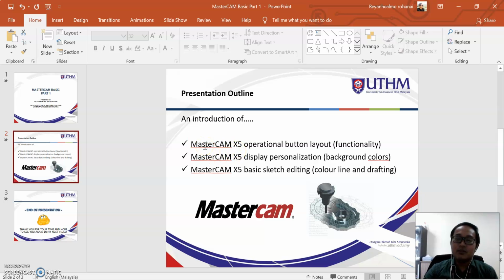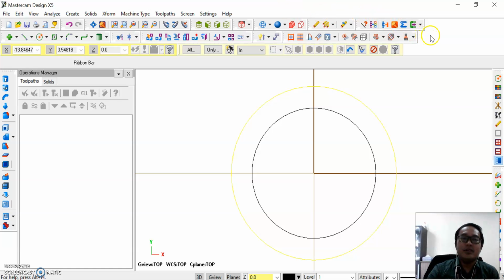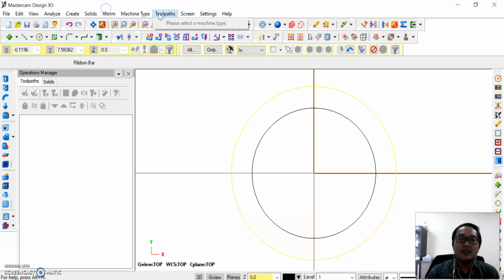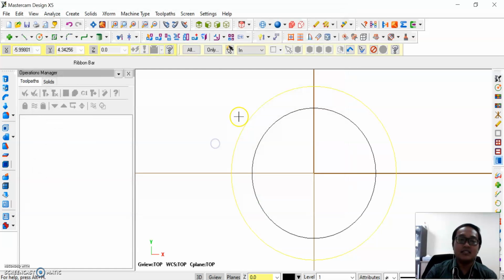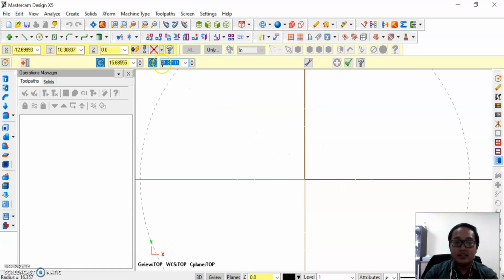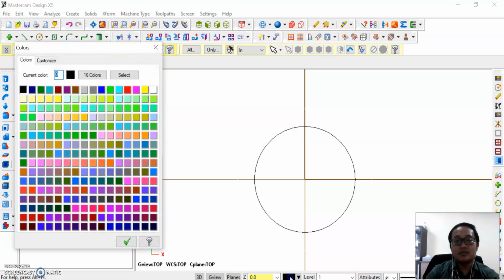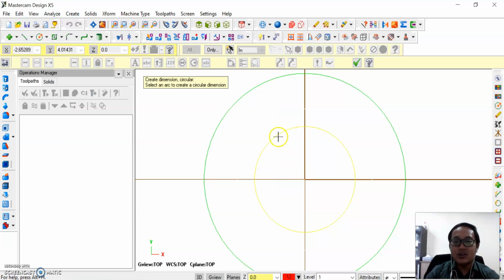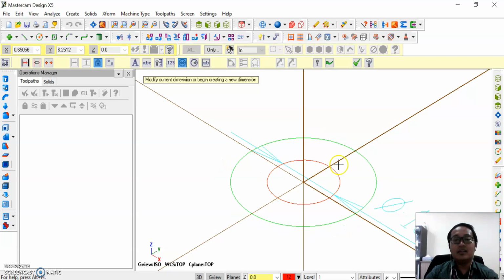MASTERCAM BASIC - PART 1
This video was made purposely for the subject BBM40304-Kemahiran Pemesinan Berbantu Komputer. It is actually covers the basic knowledge of Mastercam software. I am using Mastercam X5 and the drawing layout structure displayed in this version may be different with other version. However, features to be shown in this version may be applied with others version of Mastercam on its basic features and application.